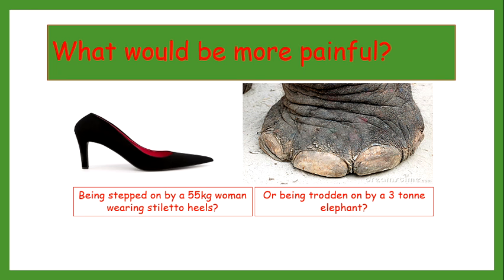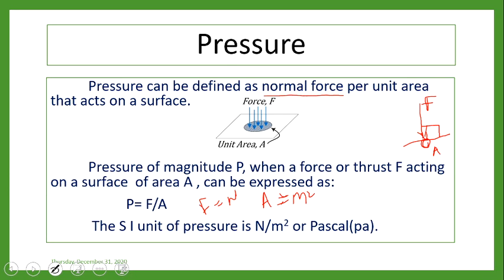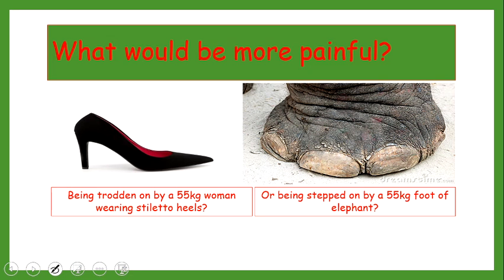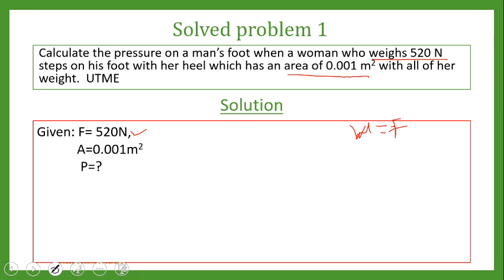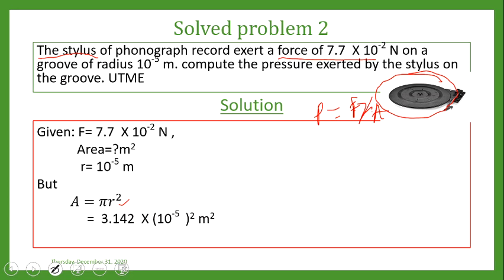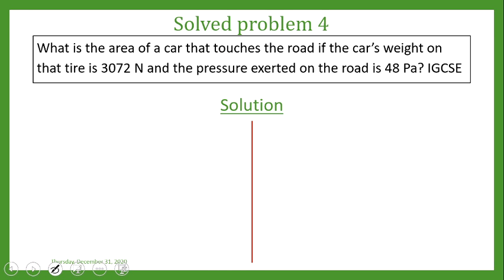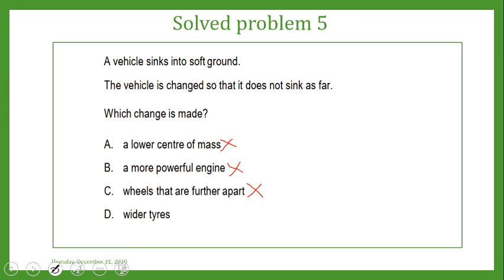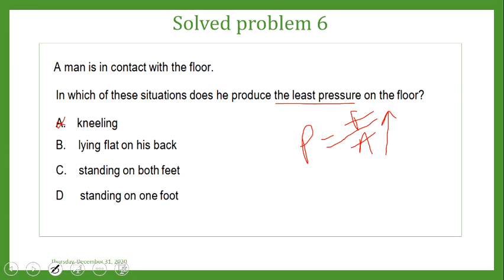Pressure Part 1 (Pressure in solid)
In this video, you will learn the definition of pressure, its formula and solve some applied calculation problems involving pressure in solid.